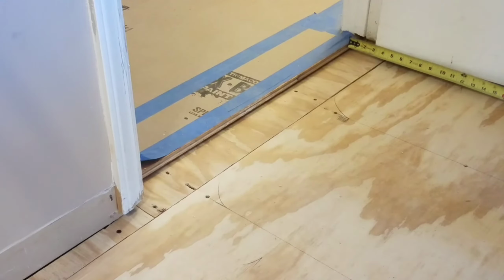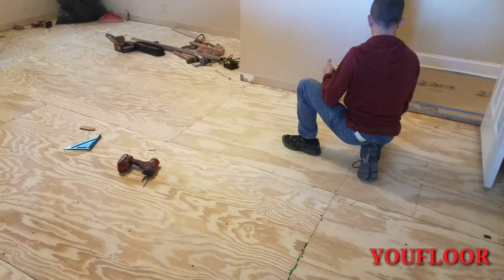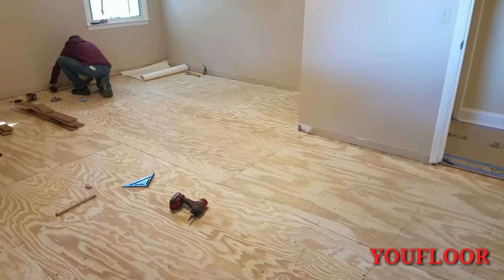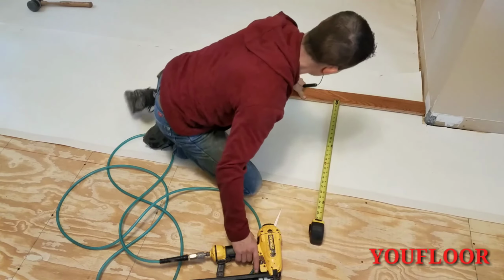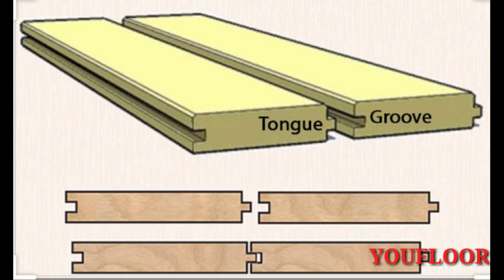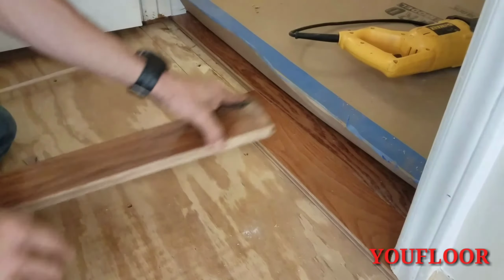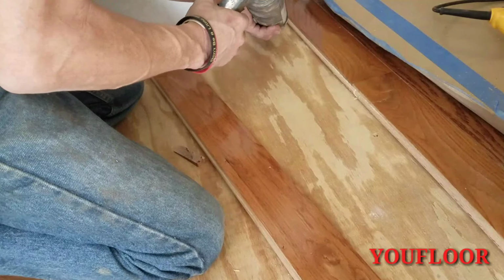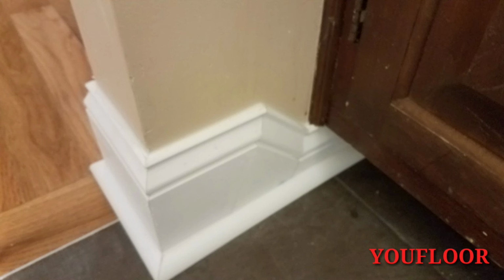How to connect your new hardwood to your existing hardwood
In this video I take you step-by-step on how you go about connecting your new hardwood floor to your existing hardwood floor the key to making sure your floors are straight within the rooms is popping a control on this control on is the reference point from which you pull all of your numbers to the face of your boards to keep them straight